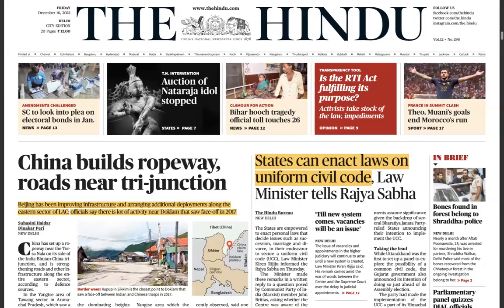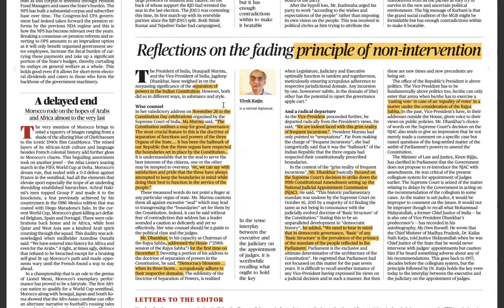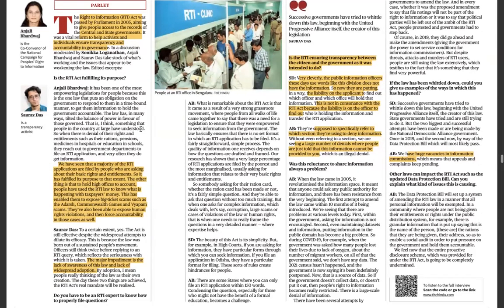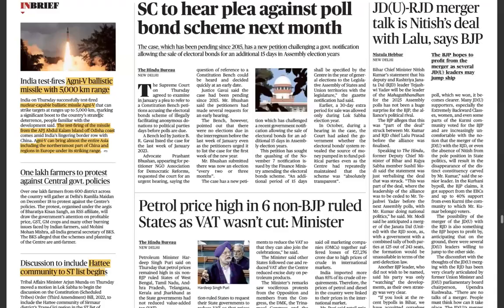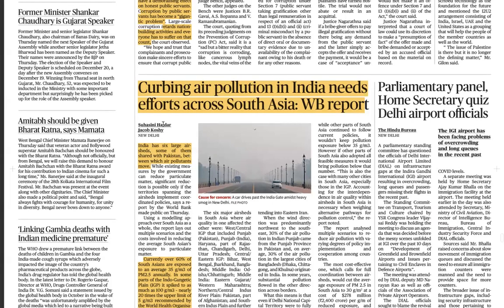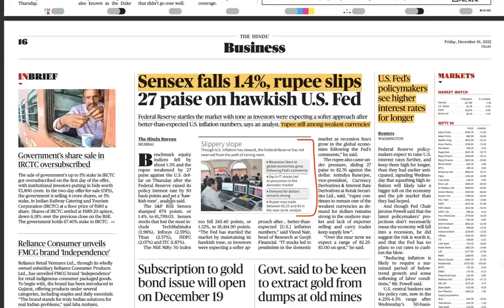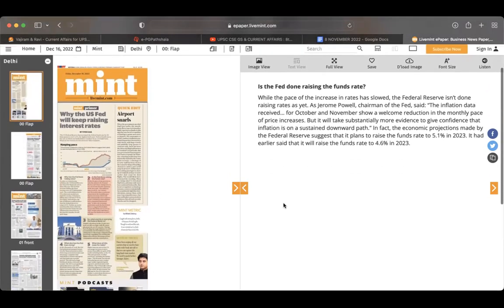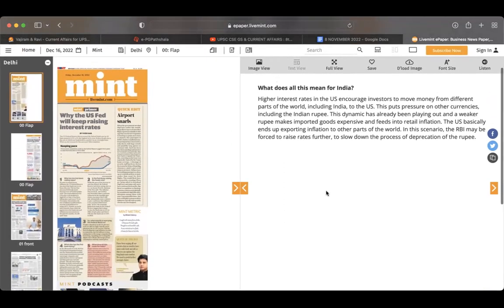UPSC CSE GS & CURRENT AFFAIRS : 16th DEC Newspaper : The Hindu + Fin Express + The Mint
The video covers newspaper from UPSC perspective for all phases of the exam- prelims, mains and interview with Vikas Bhardwaj.

0:00 Perceiving upsc cse through newspaper